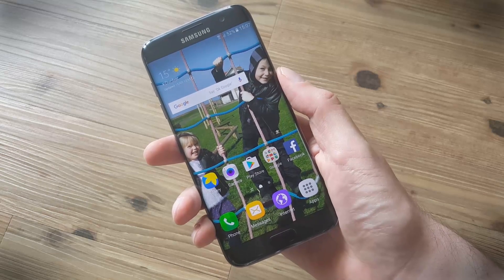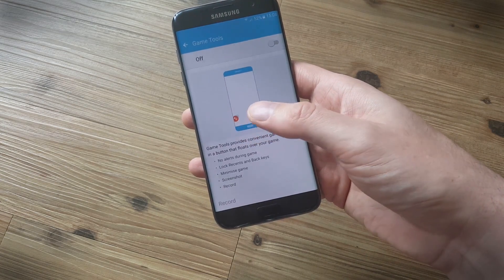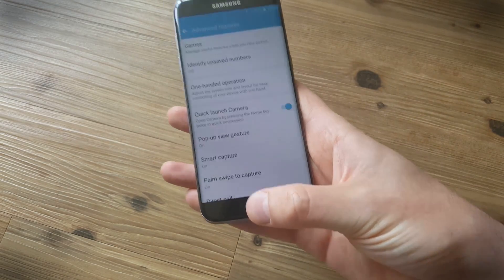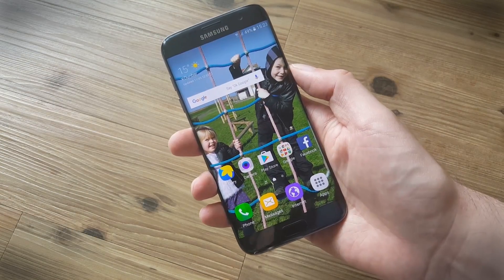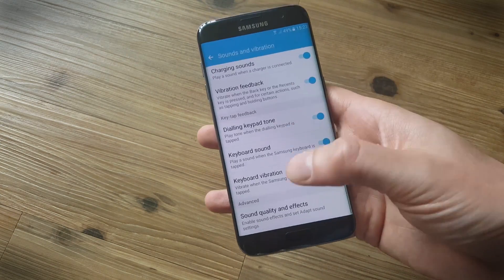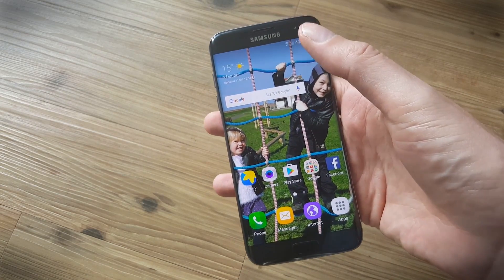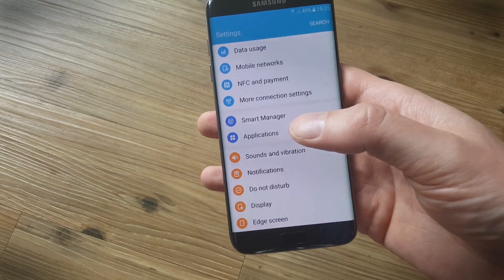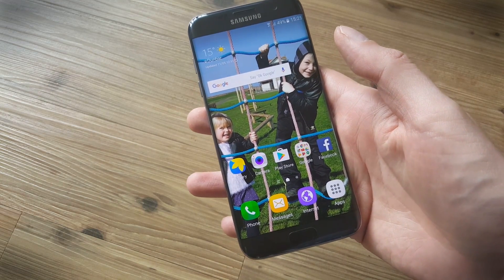Samsung Galaxy S7 Tips and Tricks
Samsung's latest flagship smartphone, the Galaxy S7 packs in a ton of features, most of them you probably don't even know about. In this video you'll learn how to unlock the true potential of this amazing phone.

In the advanced settings menu you'll find a variety of customization options to make Android easier toy use.